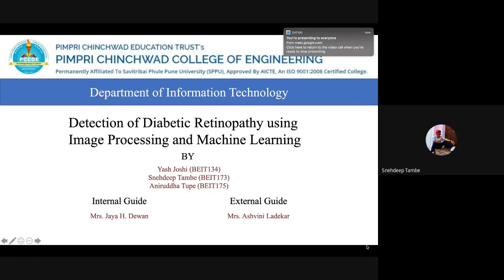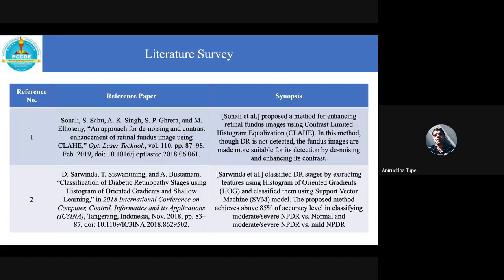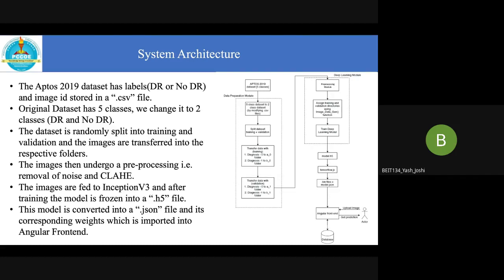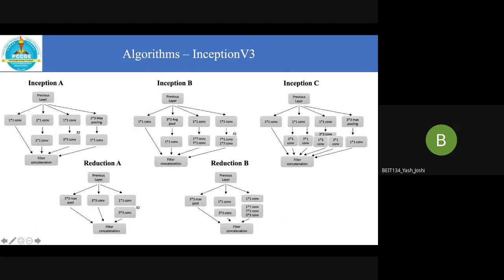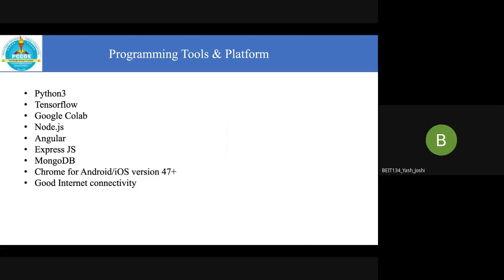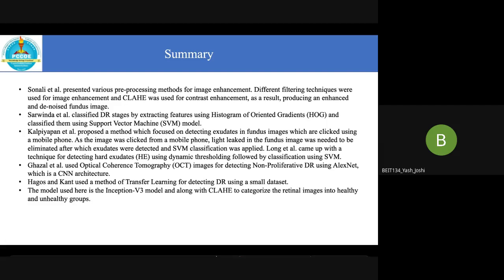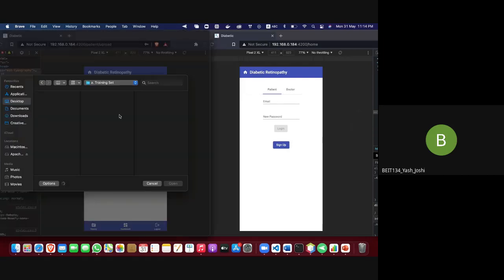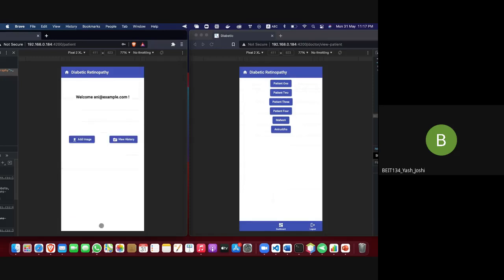Detection of Diabetic Retinopathy using Image Processing and Machine Learning